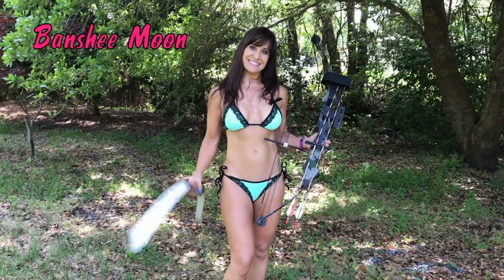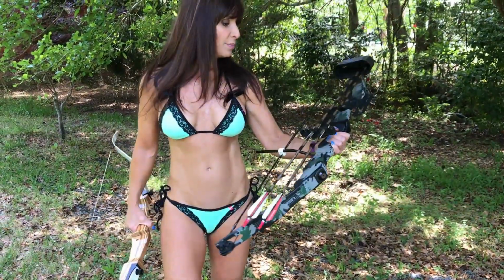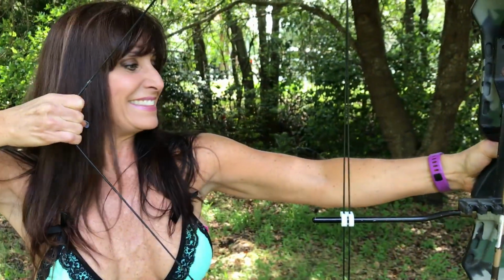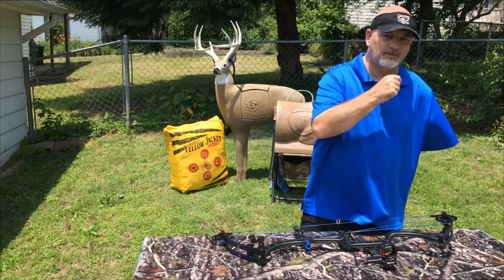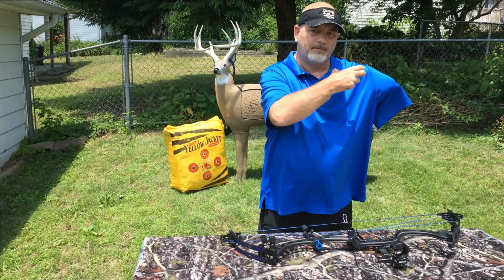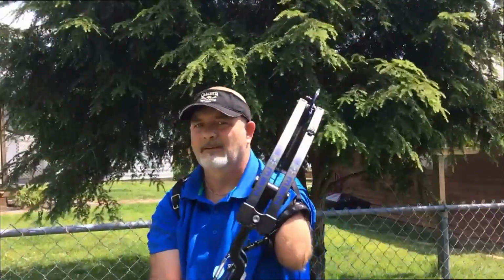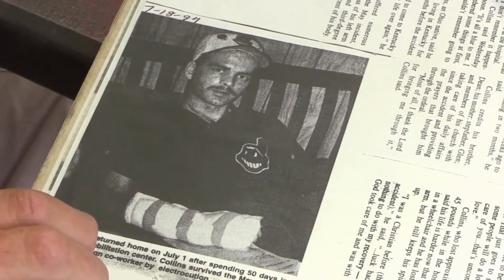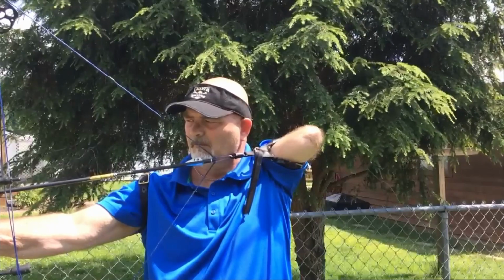Amputee archer extraordinaire! Amazing One Armed Archer helps Farm Girl with her compound bow.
Amazing amputee Archer helps Farm Girl with her compound bow.  Joey Collins offers great tips and advice on holding, drawing and adjusting a compound bow. Farm Girl is more comfortable with the recurve bow bu this helps a lot to get the tips from Joey!